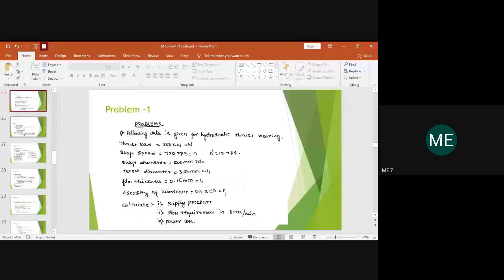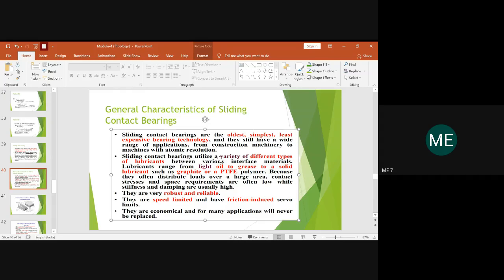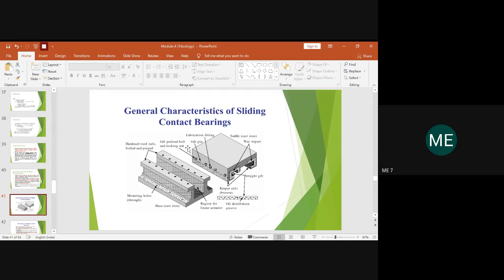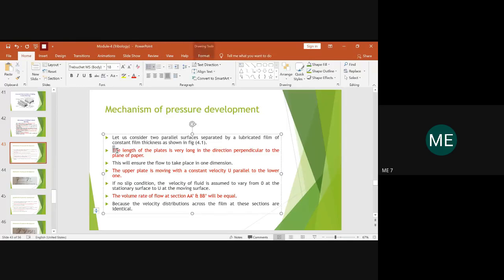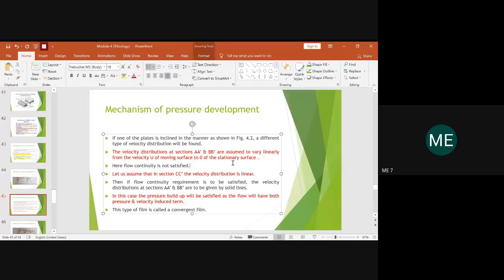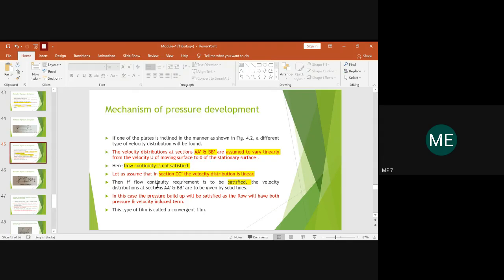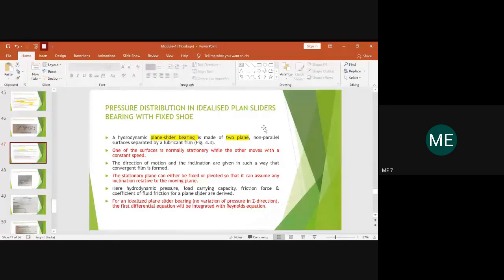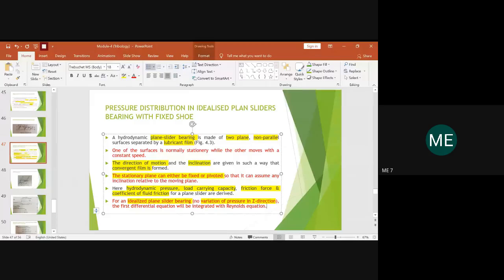Idealized plain slider bearing Module 4 Tribology VII SEM 2 DEC 2012